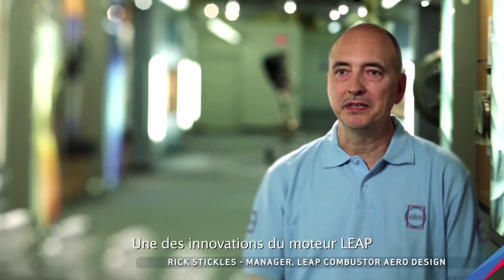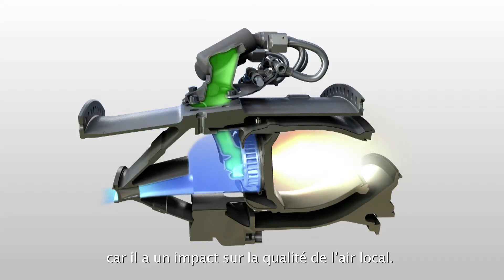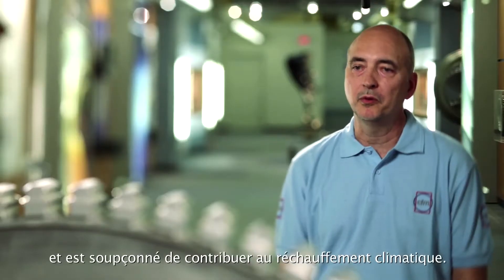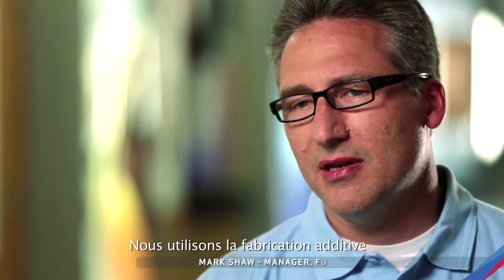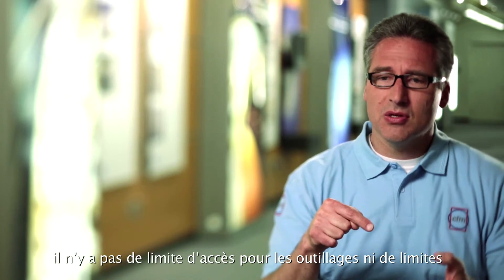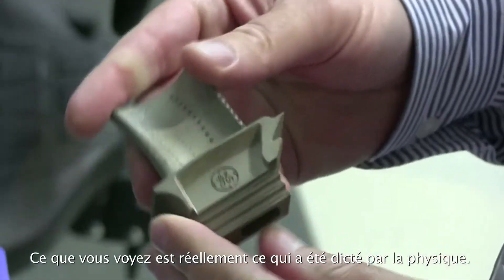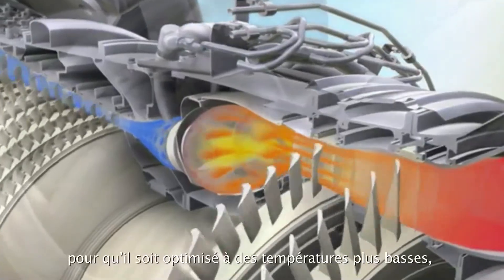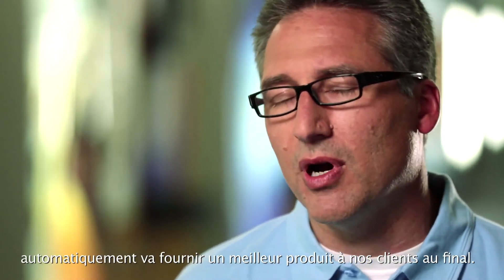LEAP engine - Combustion Chamber